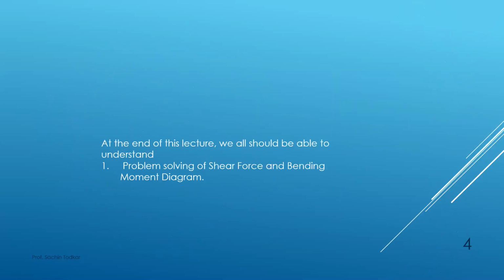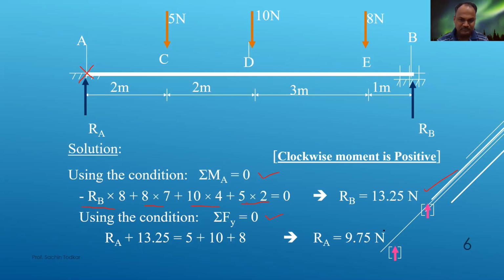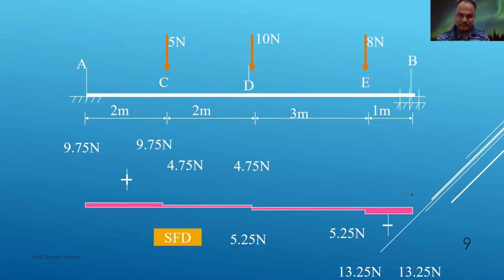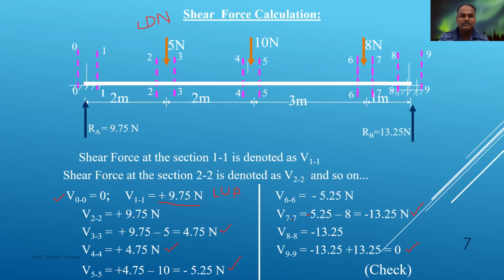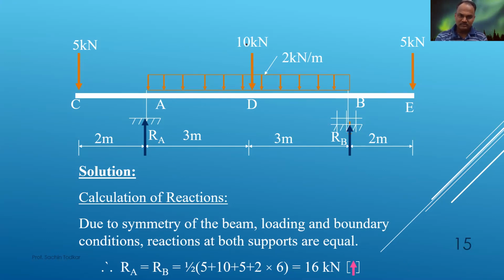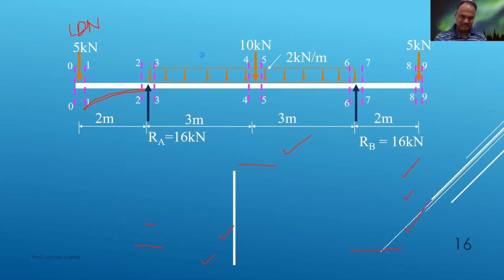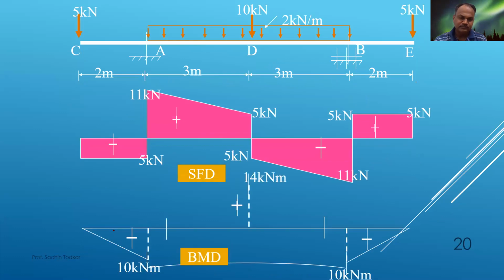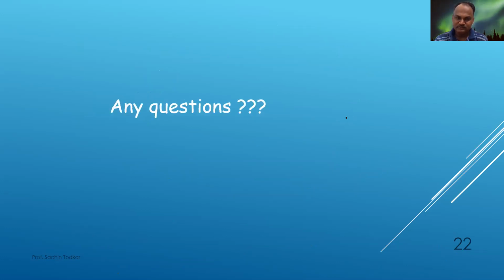Lecture 10 Numericals on SFD & BMD